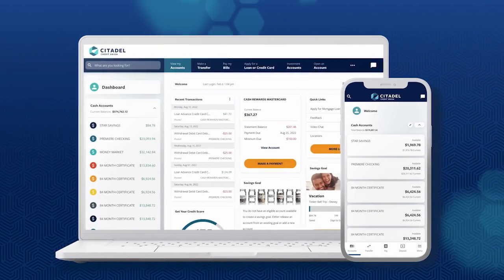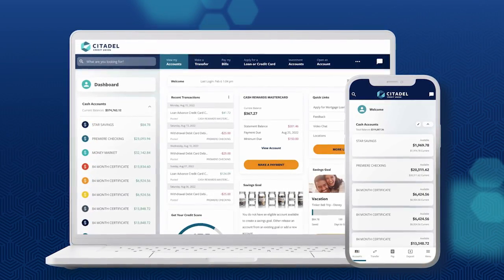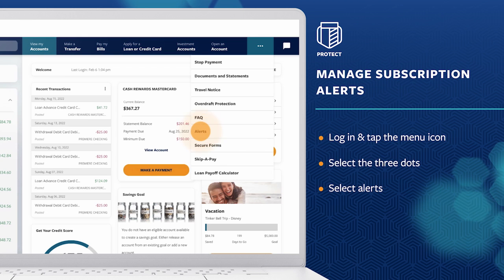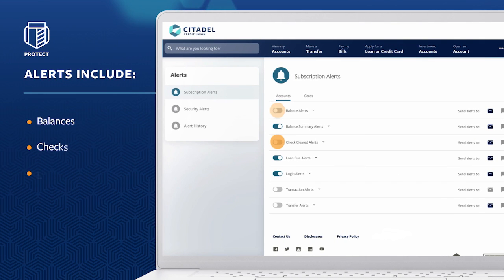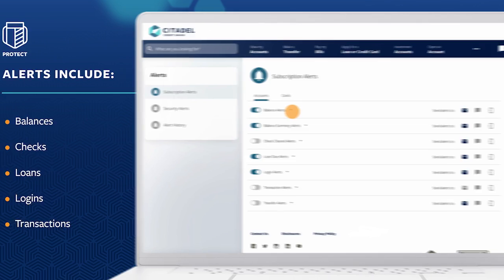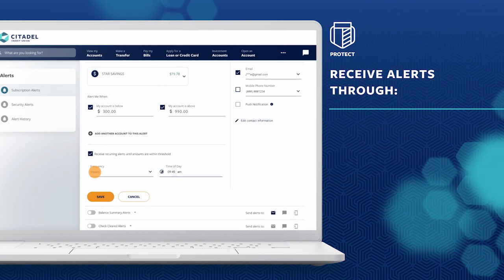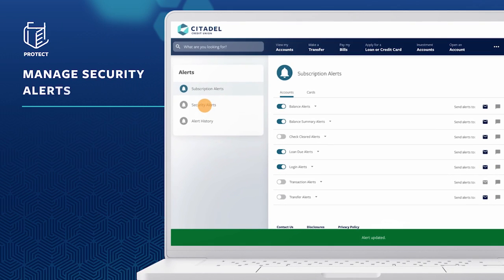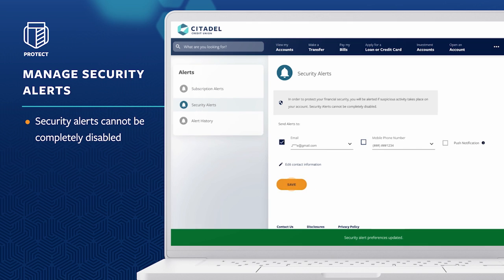How To Set Up Account Alerts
In Citadel's Online & Mobile Banking, you can set up custom account alerts for things like balances, checks, loans, logins, and transactions via push notification, email, or text message. Get notified about security alerts, reminders for payments due dates, and more. You decide which accounts get each alert, how often, and what time you receive them. Here's how to get set up.

To learn more about Online Banking and the Citadel Mobile App, visit CitadelBanking.com